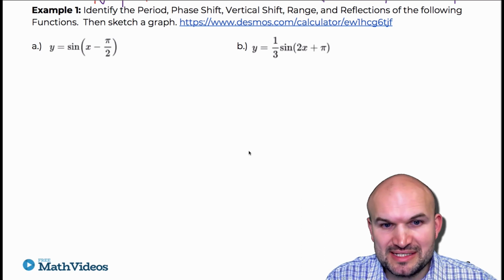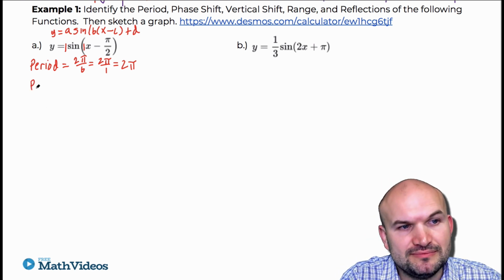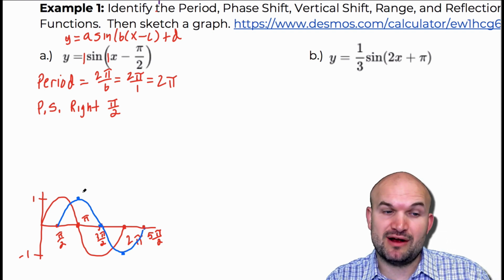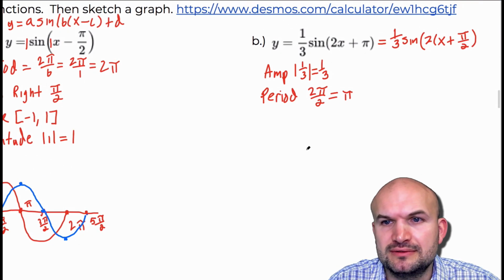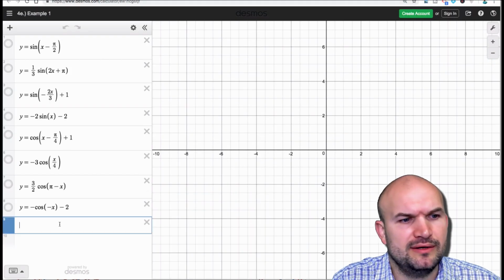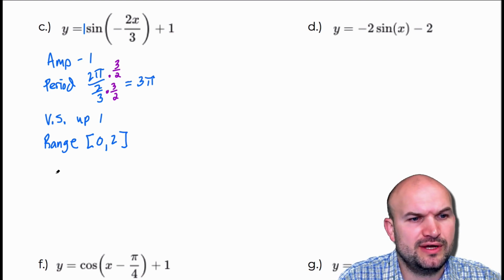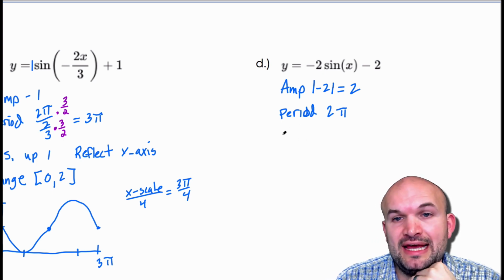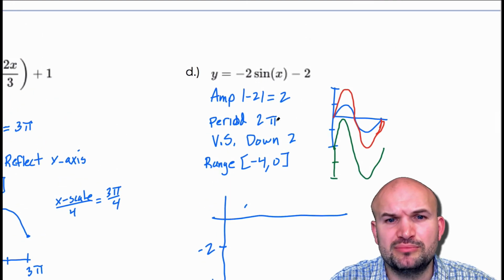4e Example 1 (How to Graph the Sine Function)